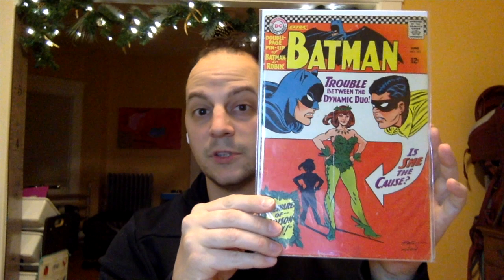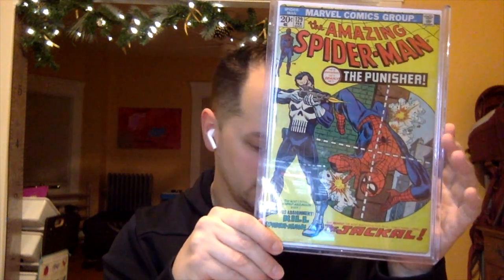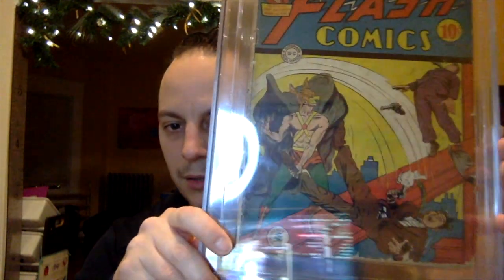MY TOP 5 PICKUPS FOR 2023!!